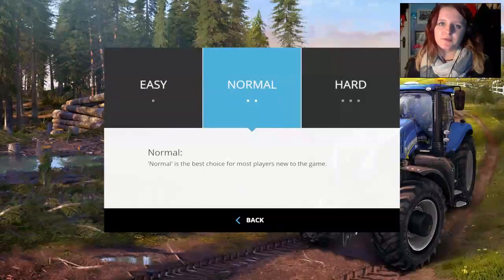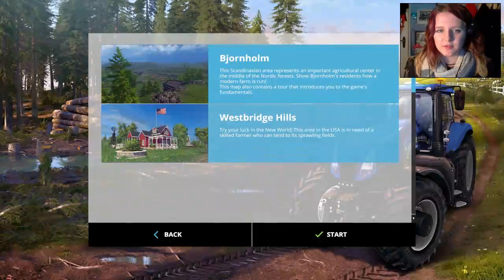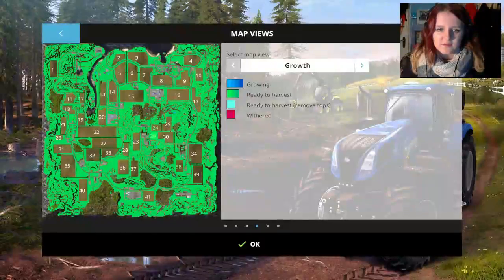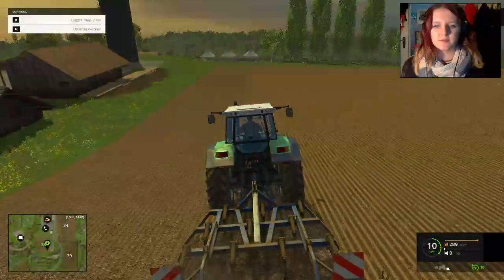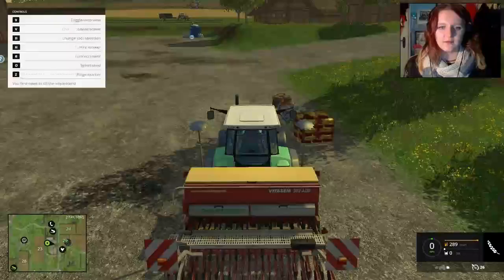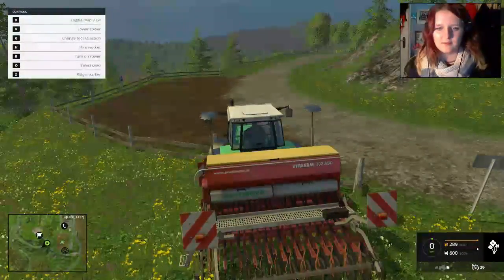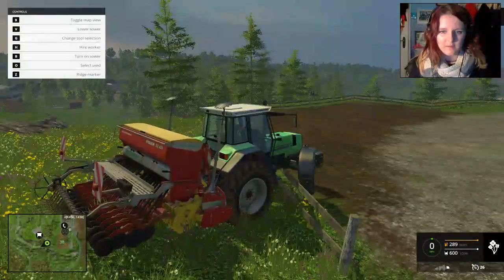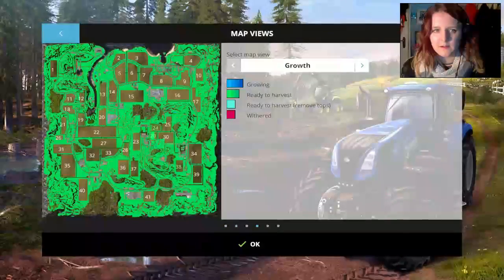Lets Try Farming Simulator 2015 w/MiszGamer [FACECAM]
So urrrr... Let's farm and stuff.